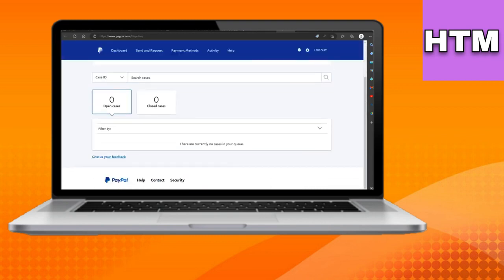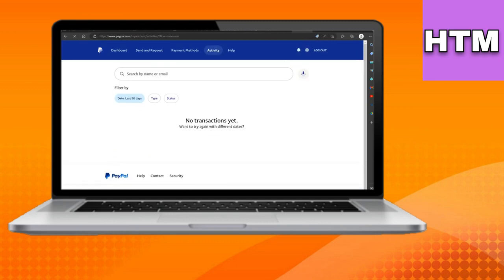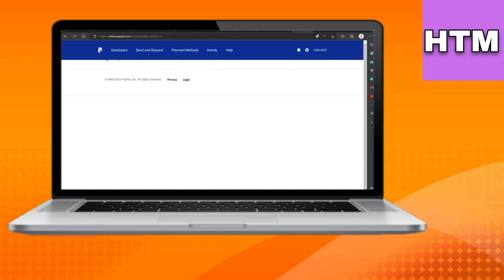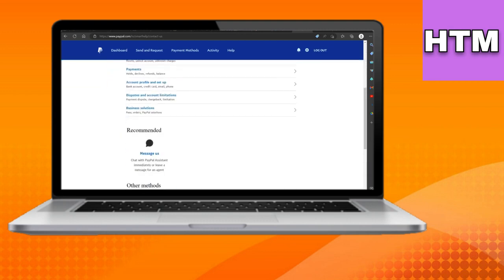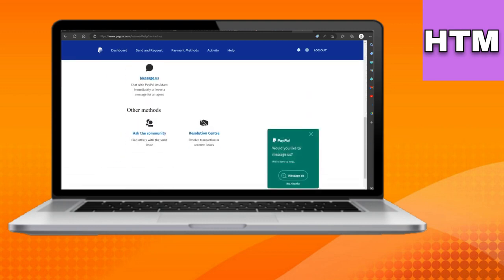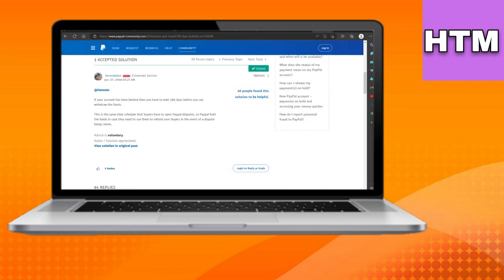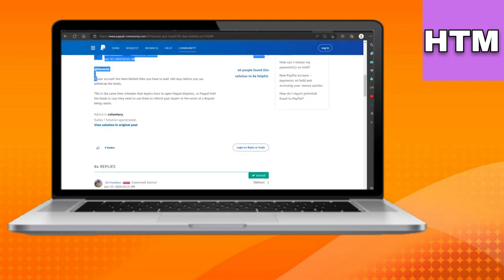HOW TO REMOVE LIMITATIONS FROM PAYPAL ACCOUNT 2024!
Welcome to our comprehensive guide on "How to Remove Limitations From PayPal Account." If you've ever encountered restrictions on your PayPal account, you know how frustrating it can be. In this video, we will equip you with the knowledge and tools to overcome these limitations, giving you full control of your PayPal experience

We cannot assure or guarantee any monetary gains from implementing the methods and concepts discussed herein. It is important to note that I am not a financial advisor, and any information shared on this YouTube channel should not be construed as financial advice. Achieving the outcomes presented in this video will necessitate diligent effort, expertise, and understanding.

Topics covered in this video: - How To Get Free PayPal - PayPal Money balance - Free PayPal Glitch - How To Get Money on paypal - Make Money Online to PayPal - How To Get free money on PayPal - Free money glitch - PayPal tricks to make money - Money Glitches online - Make Money Online from PayPal No experience with $0 Tags: free paypal money,paypal money,earn paypal money,earn free paypal money,make money online,paypal money free,free paypal money cash codes,earn money online,free paypal money 2023,make paypal money,earn paypal money fast,make money online paypal,how to make money online,paypal,make money online 2023,free money,make money online for free,free paypal money 2020,free paypal money 2021,paypal free money,earn free paypal money 2022 free paypal money,earn free paypal money,paypal money,earn paypal money,paypal free money,paypal,free paypal cash,paypal money free,free paypal money 2023,how to get free paypal money,free paypal money cash codes,make money online paypal,make paypal money,paypal cash free,get free paypal money,free paypal cash codes,free paypal money 2022,paypal free money app legit,earn paypal money fast,how to get free money on paypal,free paypal code glitch,cash app glitch,paypal glitch,paypal money glitch,money glitch,temu paypal,temu glitch,paypal,cash app glitch debt,ebay glitch,cash app free money glitch,cash app glitch gone wrong,xp glitch,paypal hack,god glitch,paypal money,argent paypal,$50 paypal free,ebay and paypal,tuto 2022 paypal,silver glitch,paypal cash codes,free paypal money, free money glitch,save the world glitch,new temu app paypal,atl money glitch make money online,how to make money online,how to earn money online,earn money online,how to make money,make money,ways to make money online,making money online,make money online fast,best way to make money online,how to make money online 2024,make money online 2023,make money online 2024,make money online today,make money online for free,how to make money online 2023,make money matt,laziest way to make money online,make money fast paypal,how to receive money on paypal,paypal money,how to add money to paypal,how can i add money to paypal,add money to paypal,free paypal money,ways to add money to paypal,add money to paypal account,add money to paypal from bank,how to add money to paypal account,how to receive money paypal,earn paypal money,how to add money to my paypal account for free,paypal add money,adding money to paypal from bank,how to send money on paypal,free paypal money 2023 free money,make money online,money for free,how to make money online,free paypal money,earn money online,make money online for free,free funds,how to make money,websites giving away free money,make money,earn money,giving free money,free money giveaway,debt free,free money gta 5 online,make money online 2023,free paypal money 2023,how to make money online 2023,ways to make money,free paypal money 2023 legit,paypal money,how to earn money paypal business account,paypal business,paypal,paypal business account vs personal,paypal for business,paypal account,paypal business account setup,set up paypal business account,business paypal account,how to make paypal business account,how to create business account on paypal,how to create paypal business account,paypal for small business,paypal business account in 2021,paypal personal vs business,difference between paypal personal and business account free paypal money,paypal money,earn paypal money,make money online paypal,make money online,how to get free paypal money,how to make money online,how to get free money on paypal,earn money online,paypal free money,paypal,paypal money glitch,paypal money free,make paypal money,how to get paypal money,free paypal money 2022,free money paypal